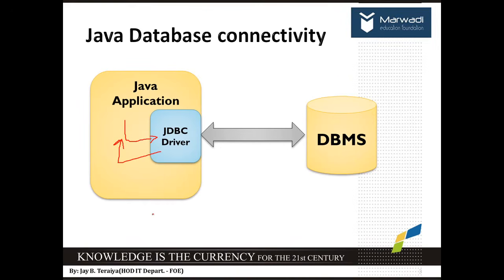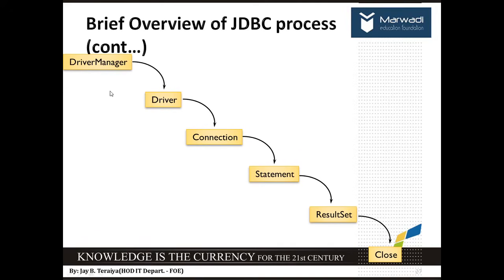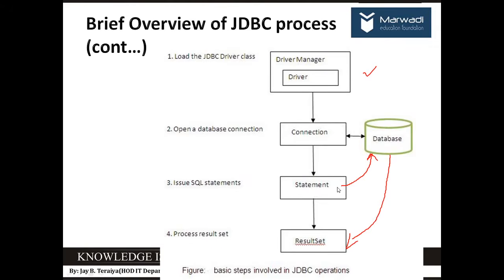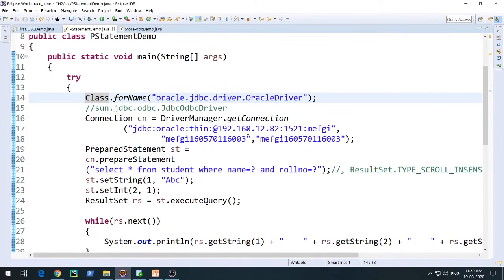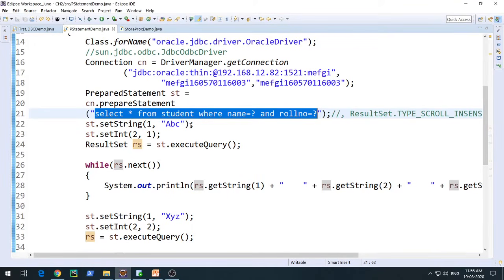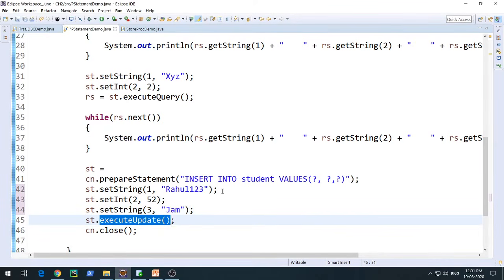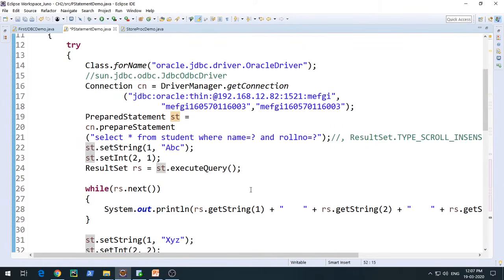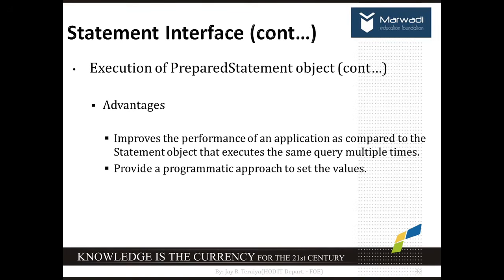Advanced JAVA (JDBC Statement And PreparedStatement)